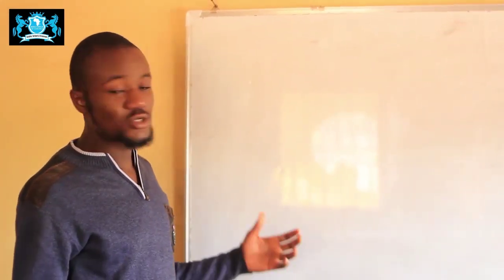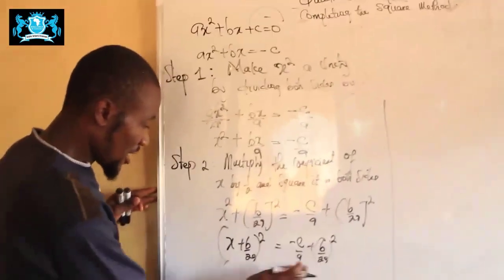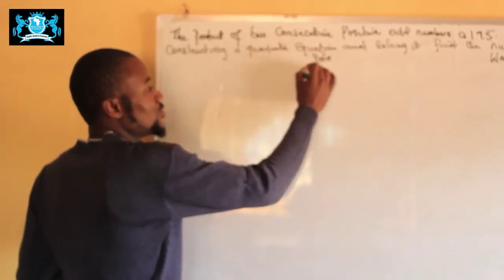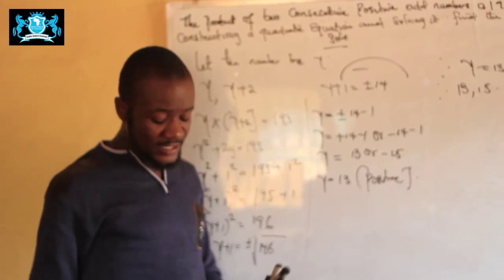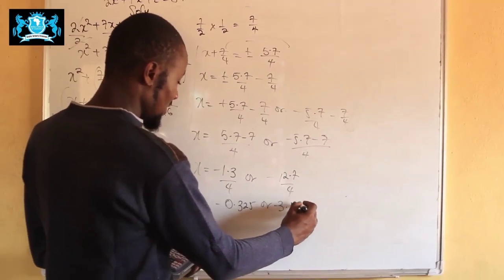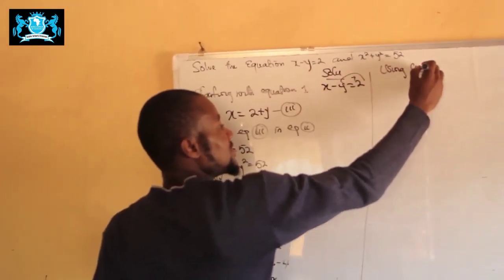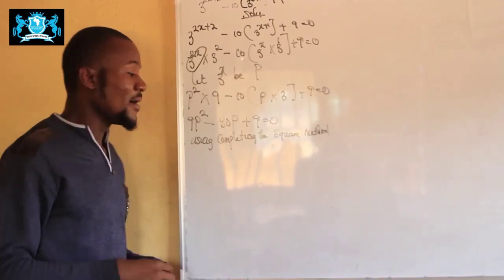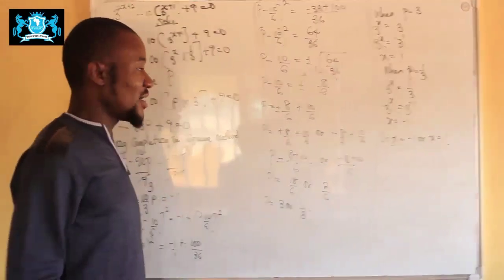How to Solve Quadratic Equations (WAEC Past Question)